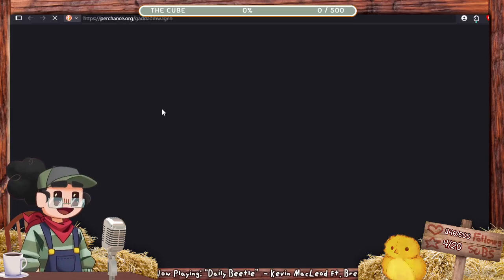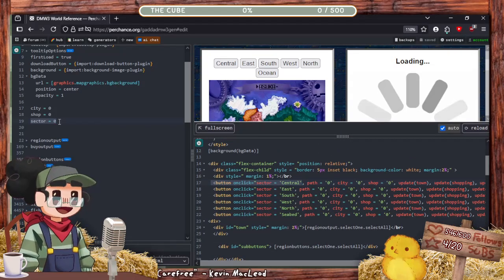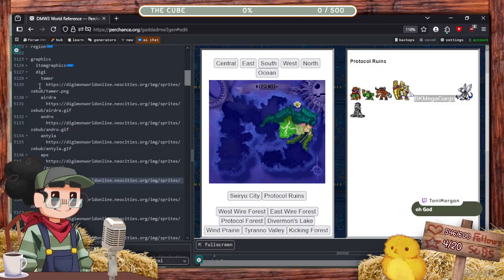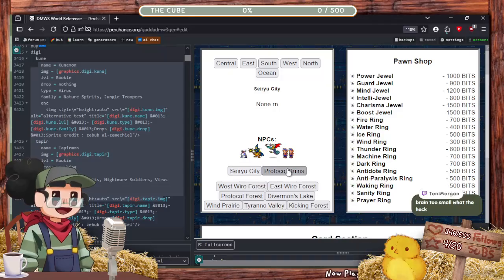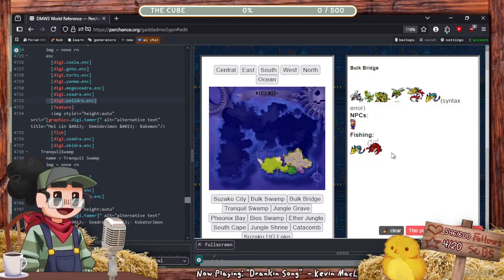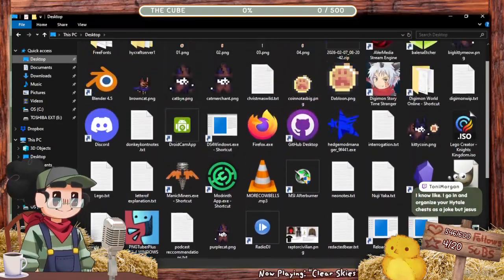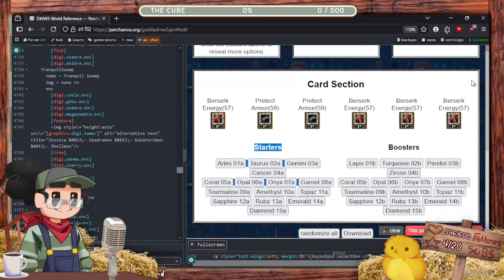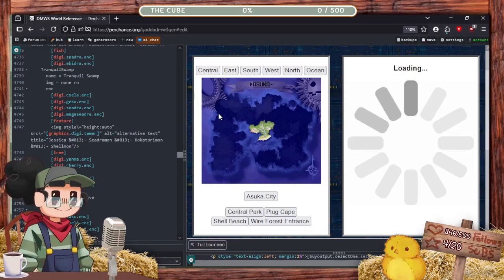Highlight: Gadda's Coding Project